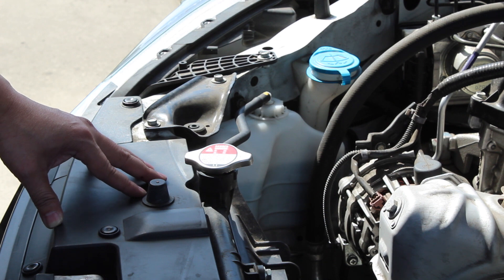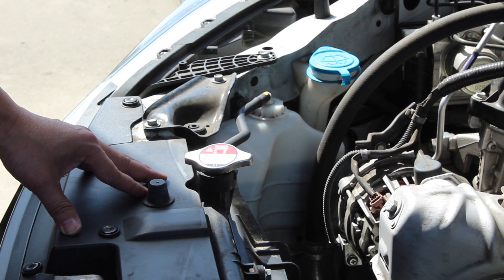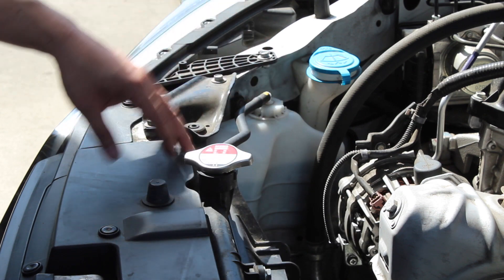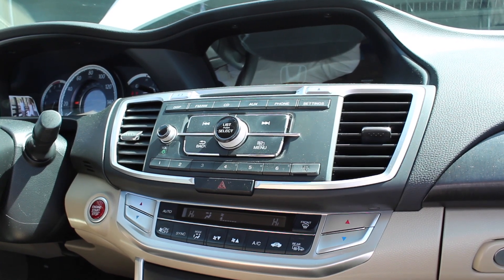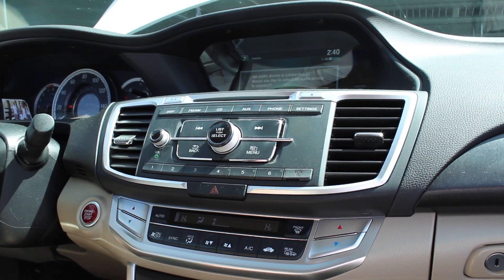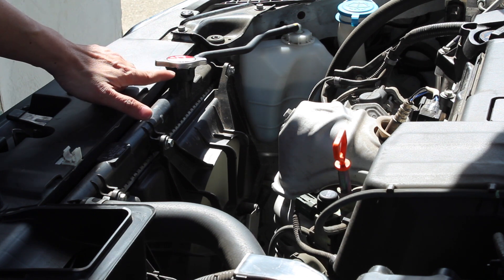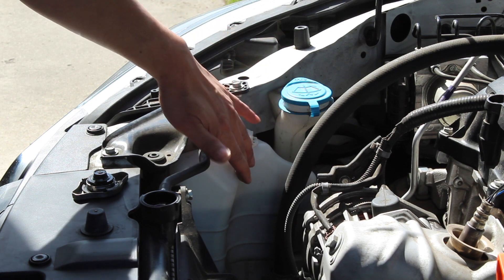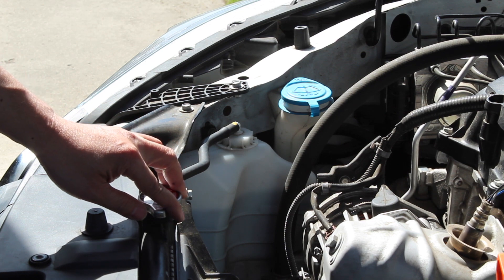How to Bleed Air Out of the Cooling System / Radiator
In this video, I will show you the procedure procedure to bleeding the cooling system. This procedure is performed on a 9th generation Honda Accord EX.
🛠 LINKS TO SOME OF THE PRODUCTS & TOOLS USED 🛠

Genuine Honda Coolant

🚗 OEM Eangg